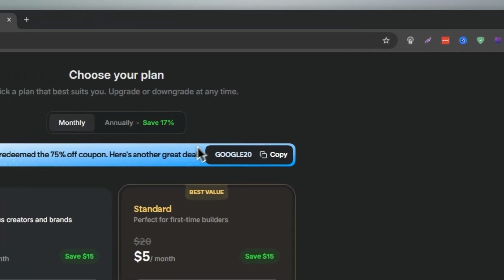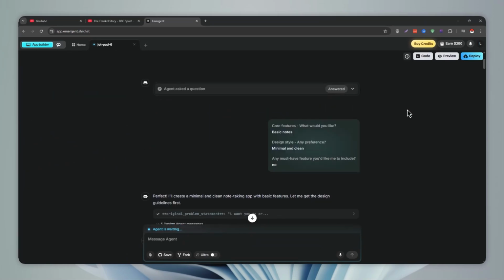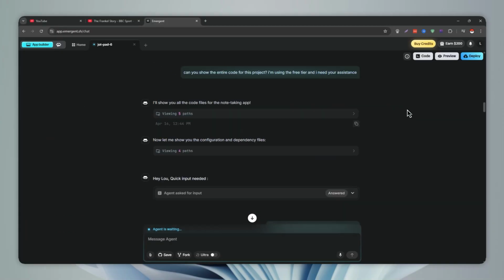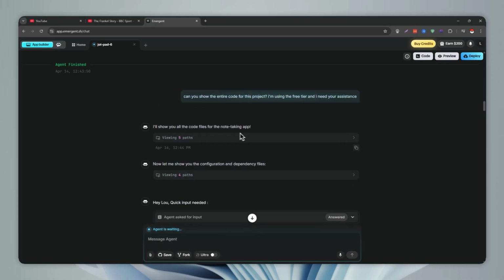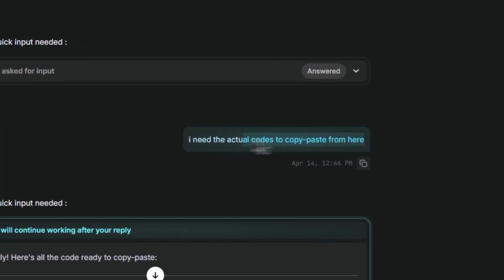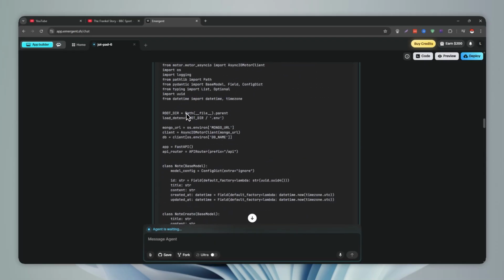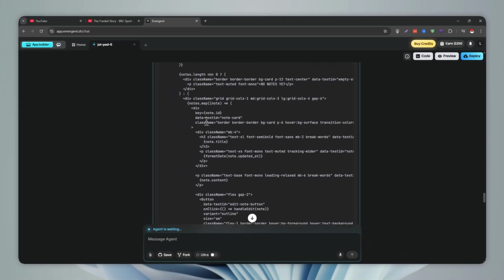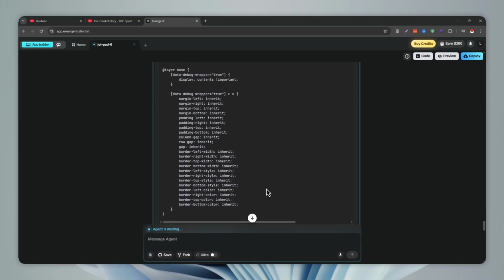How To Download Code Using Emergent AI (Step-By-Step)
In this video, you will learn the exact process for exporting and downloading your programming projects directly from the platform. Whether you are working on complex algorithms or simple scripts, we cover the most efficient way to get your files onto your local machine.

Key points covered in this video:
• Accessing the export interface within the dashboard
• Selecting the correct file formats for your code
• Understanding the download permissions and requirements
• Troubleshooting common download interruptions

Follow these instructions to ensure your code is saved securely and ready for use in your local development environment.